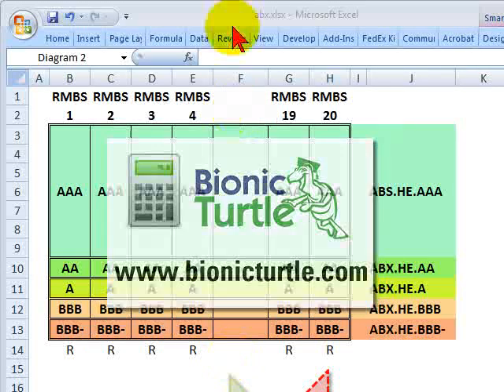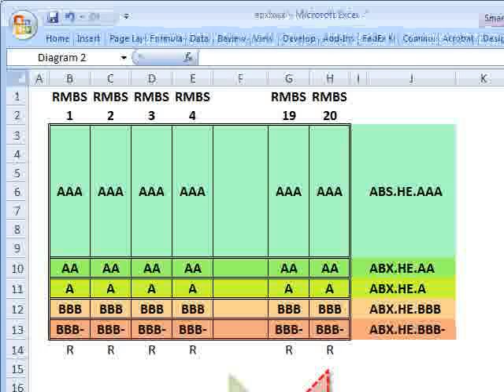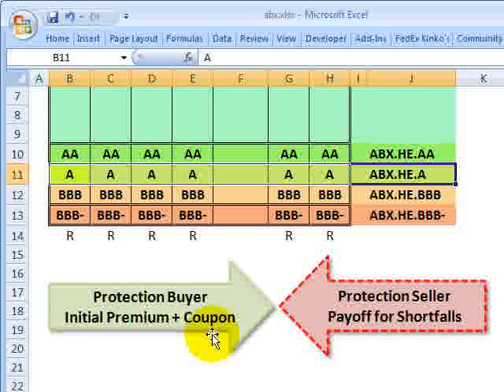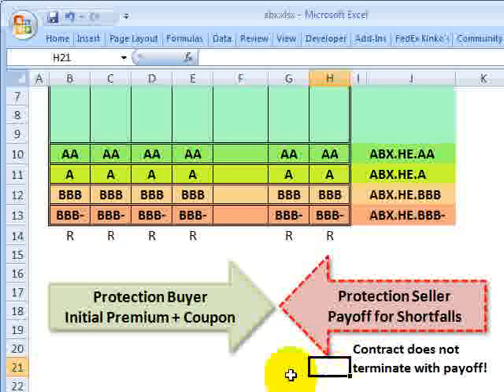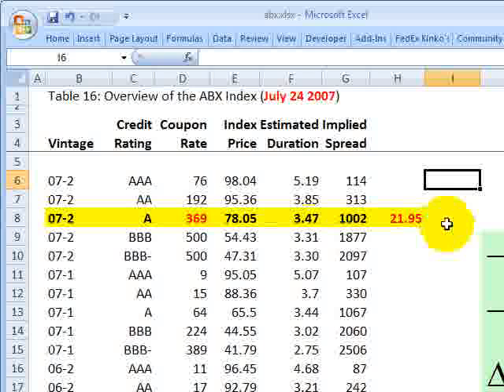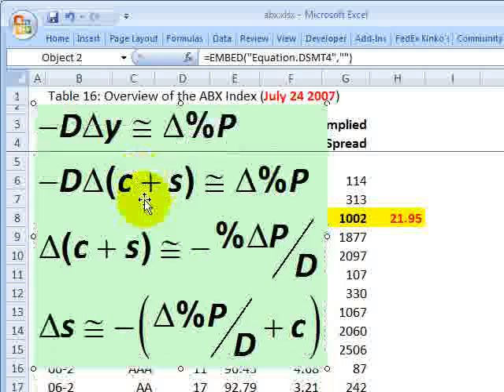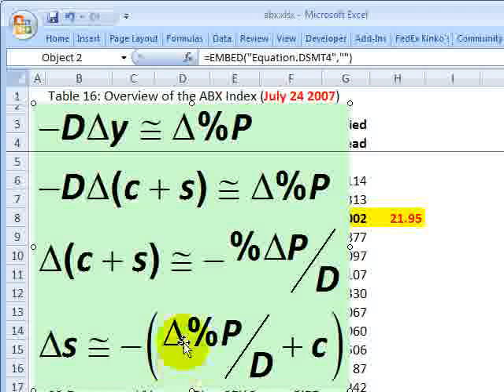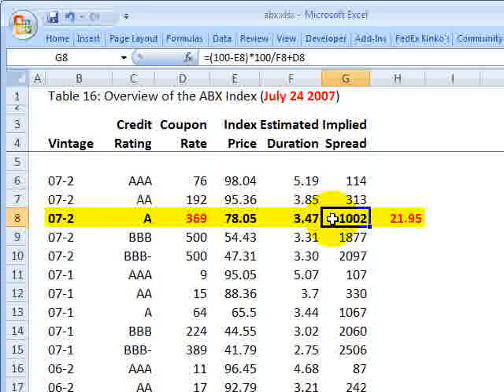ABX Index to price subprime risk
ABX introduced a means for the transparent pricing of subprime risk (where previously there was none). In the second part of this briefcast, I show how the authors instructively calculate the implied spread given the index price.